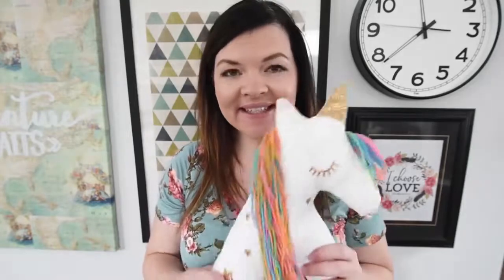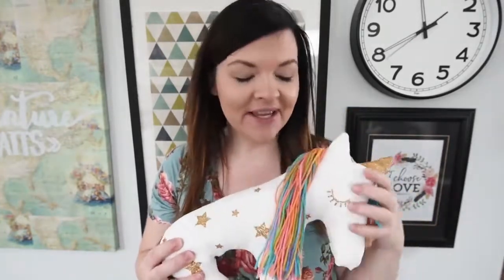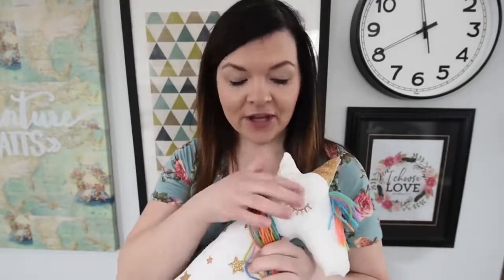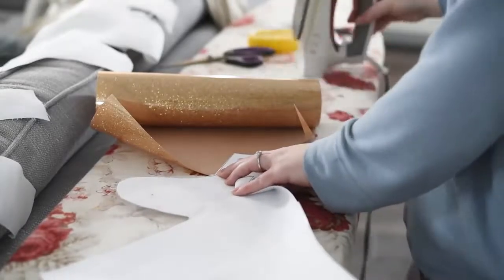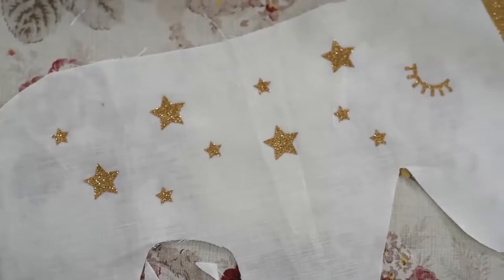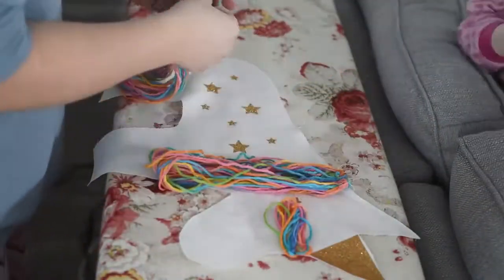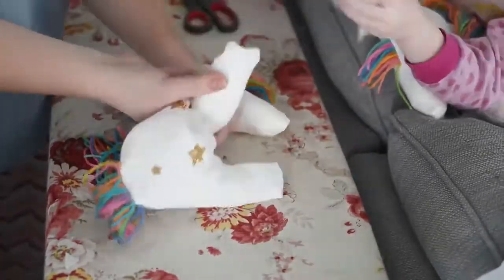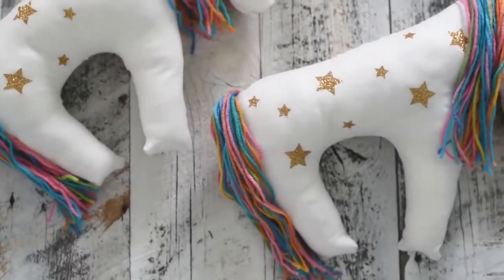[DIY Channel] DIY Unicorn Pillow Plush Sewing Tutorial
Learn how to make this adorable unicorn plush pillow - FREE sewing pattern & Cricut cut pattern.

Written instructions, free pattern, free Cricut cut pattern link found

Christina Dennis
CANADA